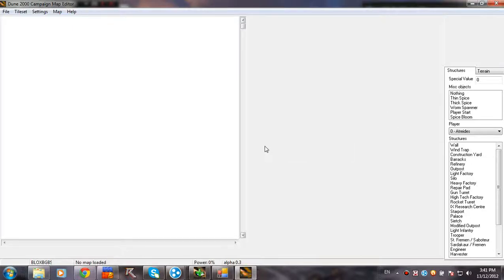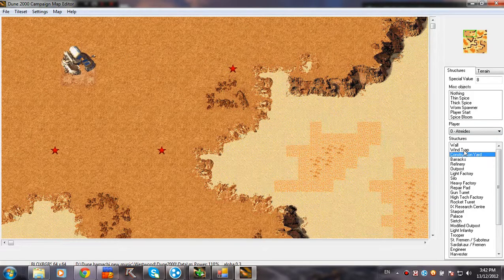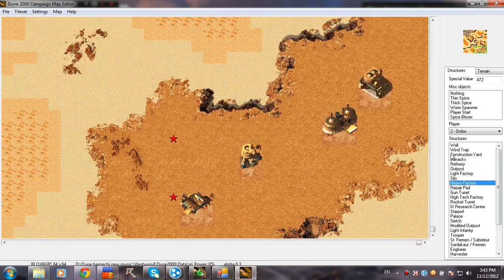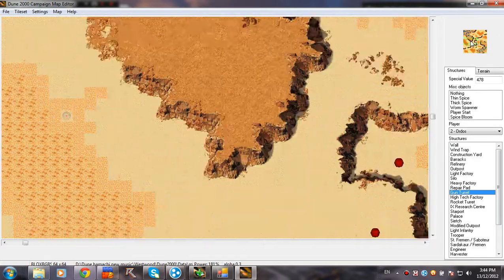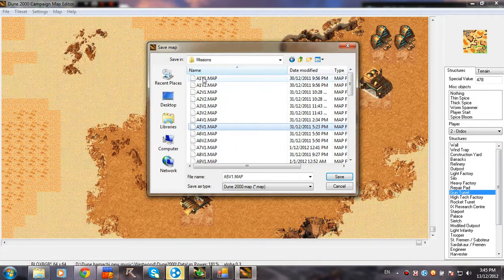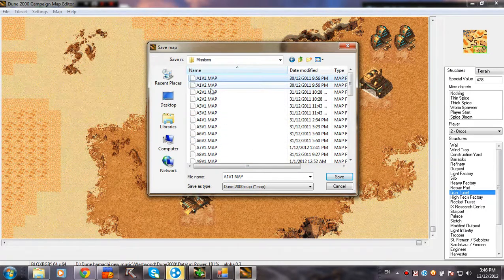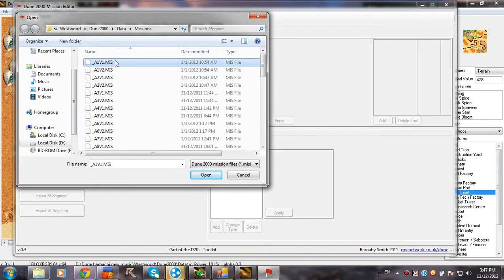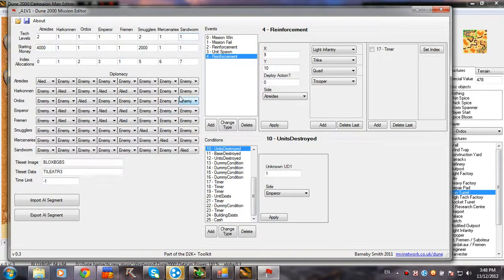D2K+ Map & Mission Editor Tutorial 7 - How to play your maps?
Someone asked me "I know how to put Ai, how to change bases, how to add starport deliveries, but how do I play the missions?" . Well, for all ppl who saw my other tutorials and thought how are they gonna play what they made, here is the answer :)